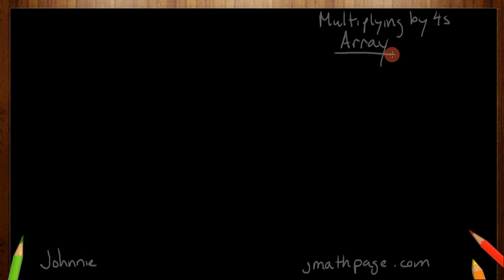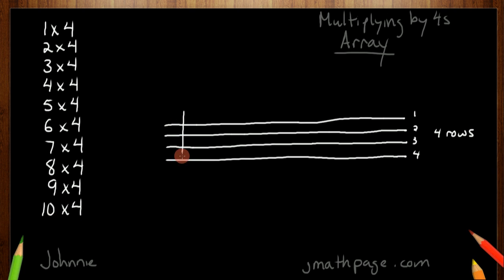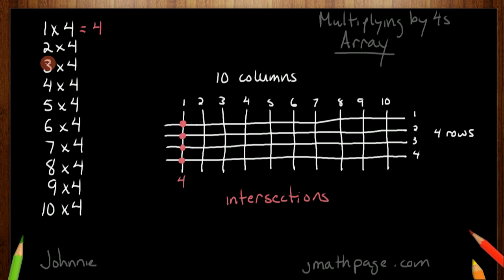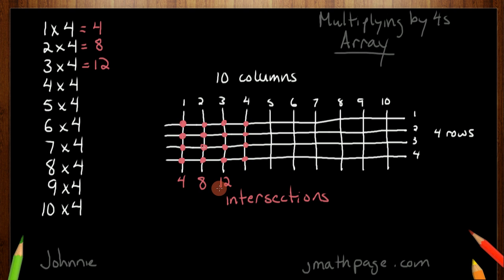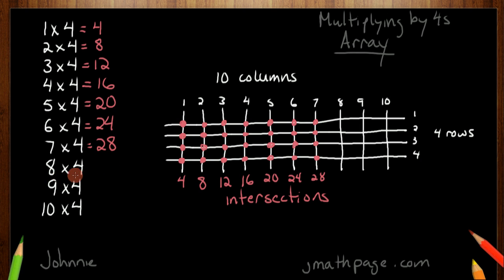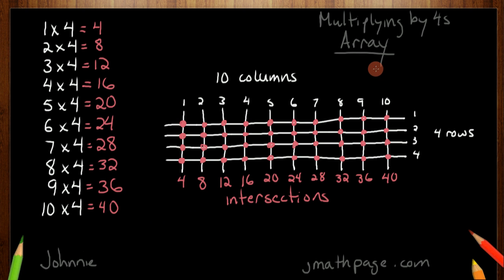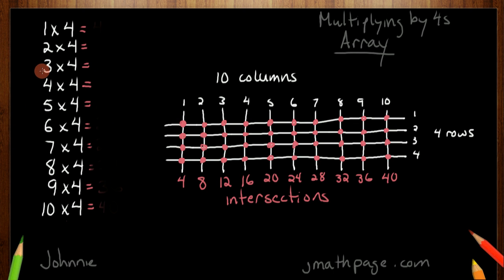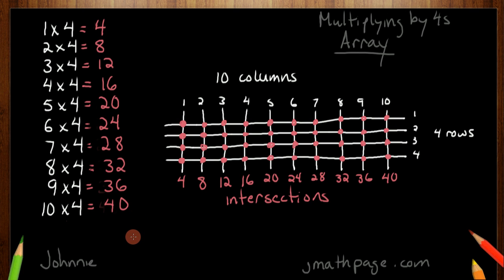Multiplying 4's using an Array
In this video, we look at multiples of 4 using an Array.  Great for learning the 4's table.  Follows the Common Core Math Practice Standards.